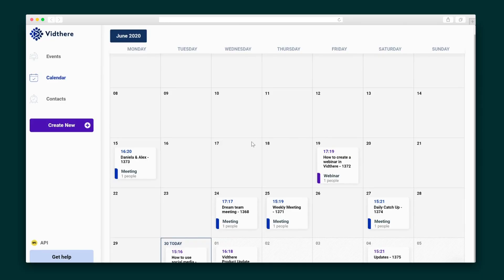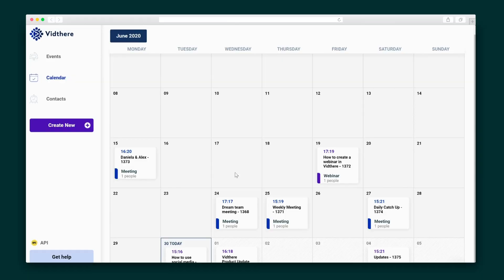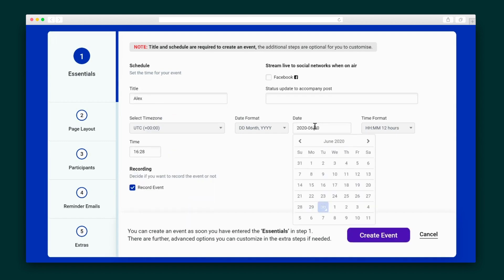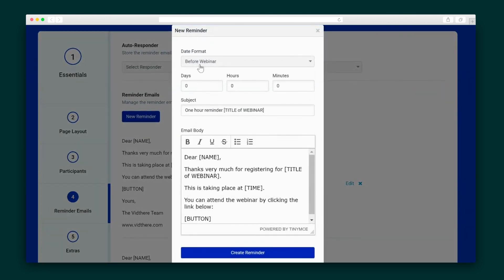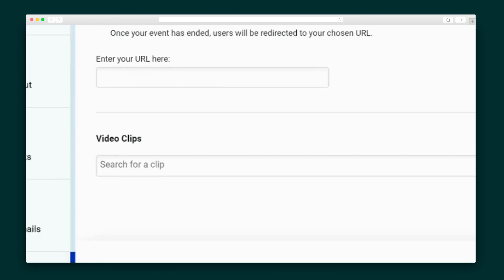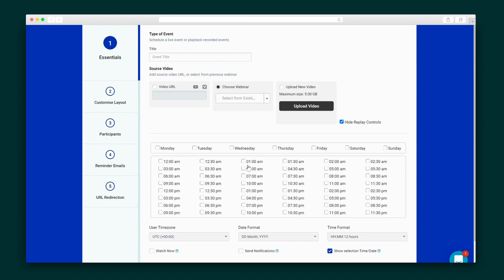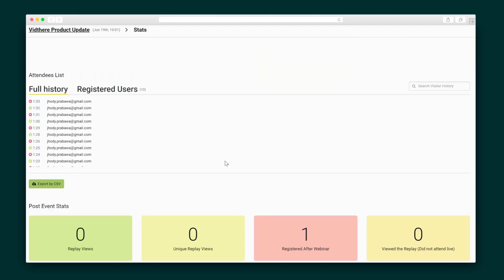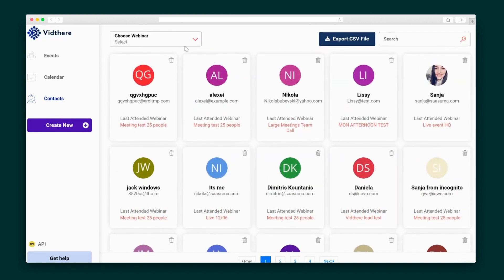Vidthere How-To on AppSumo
Vidthere is an easy-to-use full suite of tools for live, hybrid, and evergreen webinars, as well as video meetings, with zero latency.

With in-person meetings canceled for the foreseeable future, you’ve gotten used to connecting with your target audience online through Brady Bunch-style squares.

But having to download different apps and figure out complicated software makes most webinar and video conferencing “solutions” more of a barrier.

Luckily, there’s a 100% web-based platform that lets you create live, hybrid, and auto webinars without installing any programs or juggling tools.

Introducing Vidthere.